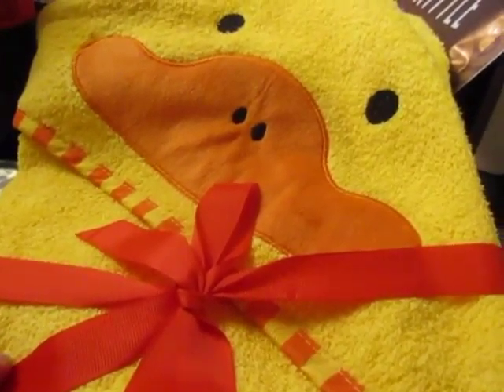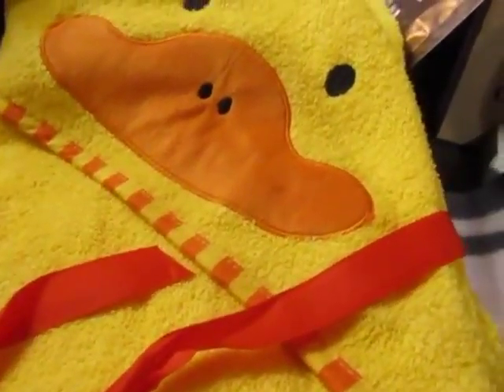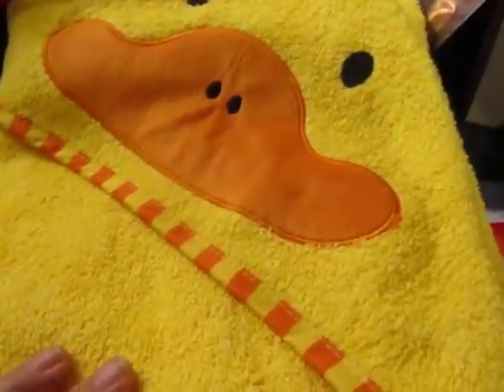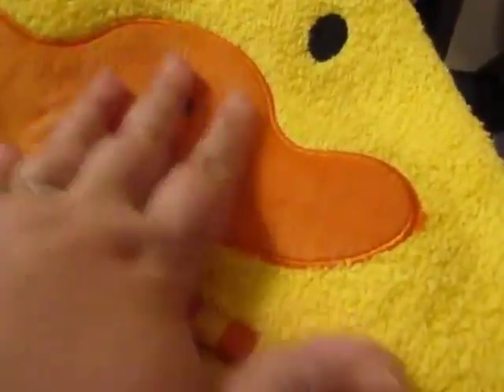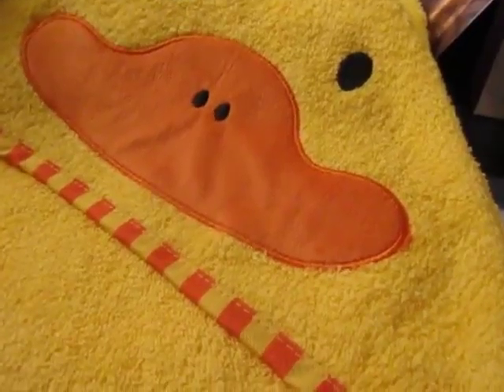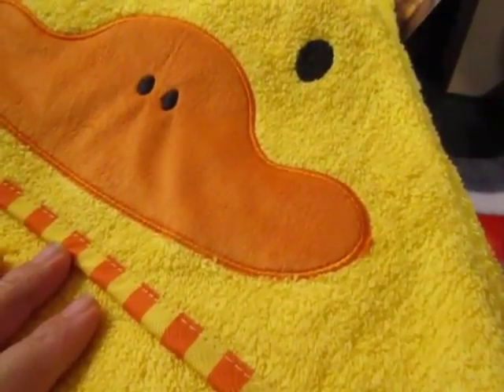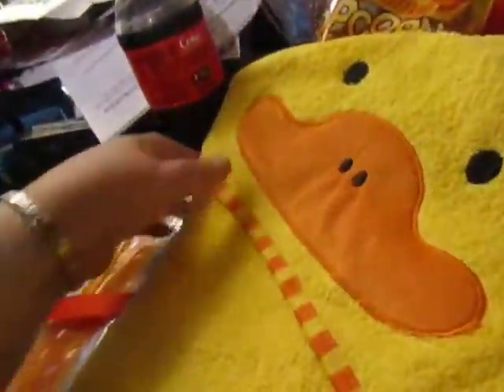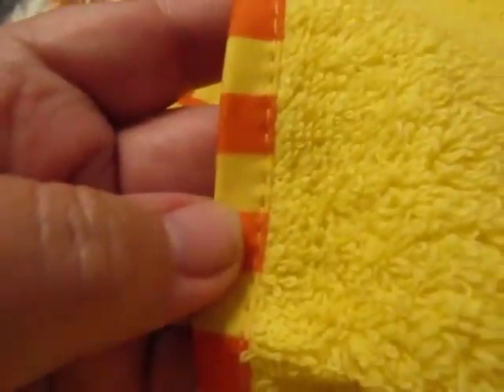My Little One Soft Hooded Duck Towel ‪#‎MyLittleOne‬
My Little One Soft Hooded Duck Towel ‪#‎MyLittleOne‬ Adorable & soft, complimentary product received for evaluation purposes.